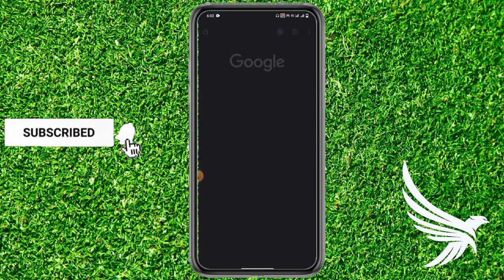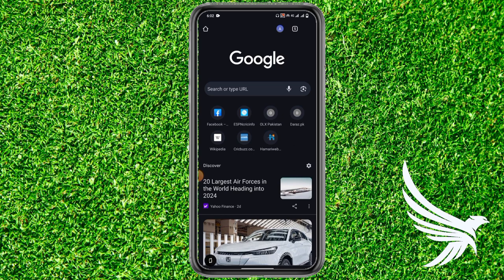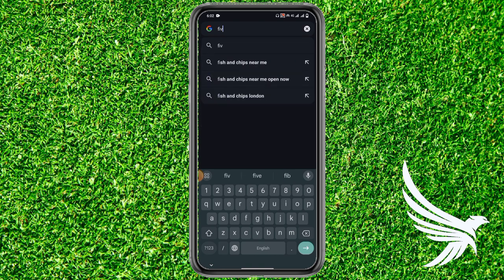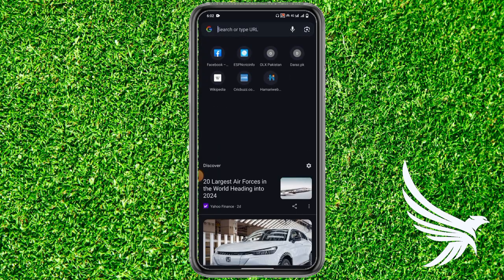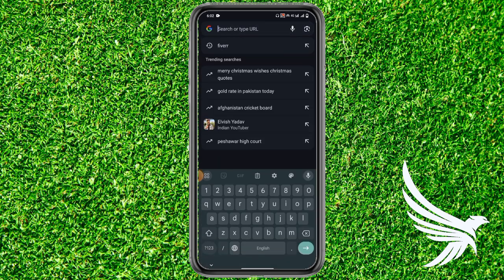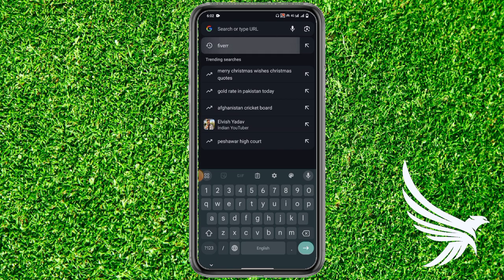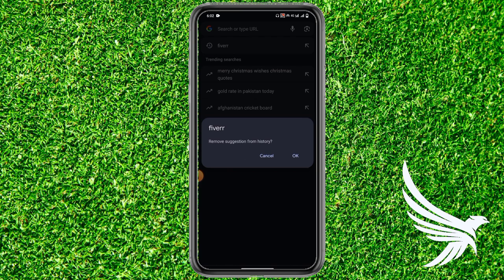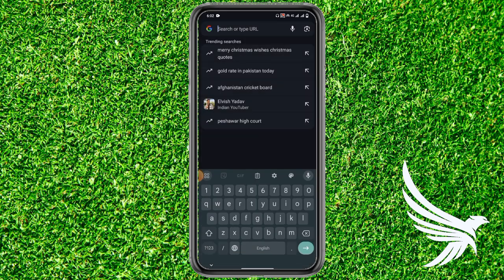How To Delete Google Chrome Search History (Step-By-Step) | Stark Nace Guide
Hello Guys ! Do You Want To Delete Google Chrome Search History. So Don't worry You are on the right place because @starknace is Here to help You, In this Video I will teach you how To Delete Google Chrome  Search History.